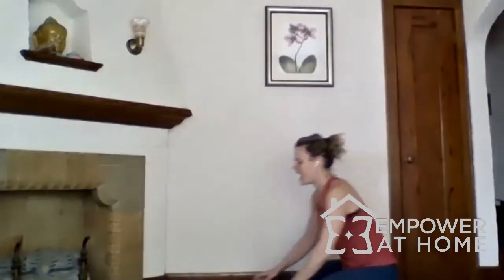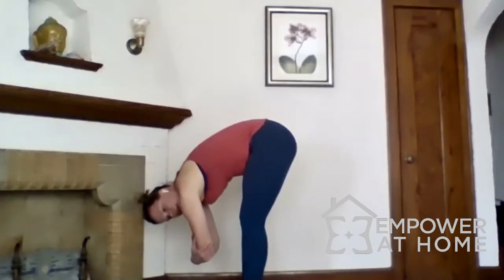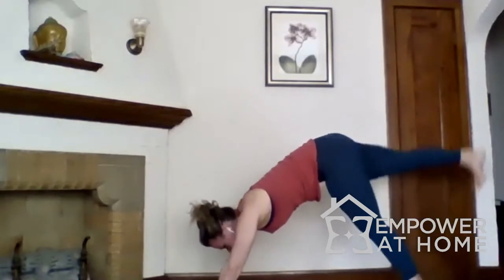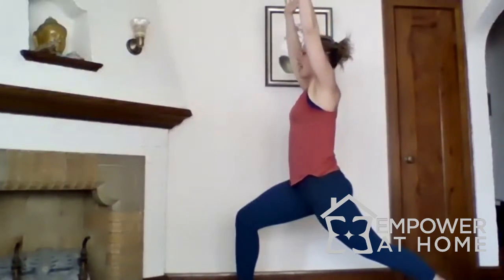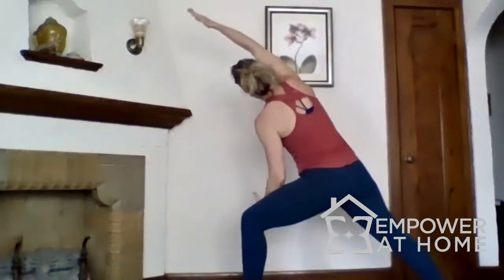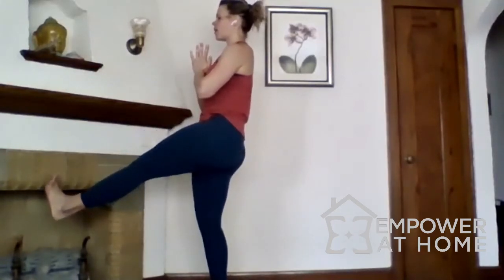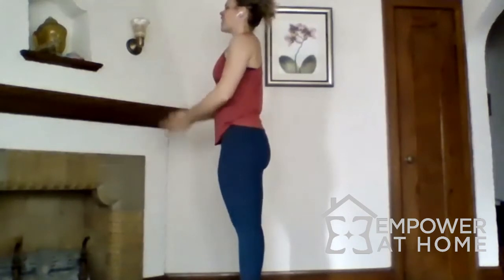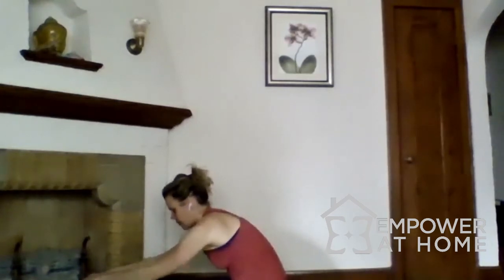60 Minute Empower Yoga Practice with Erika